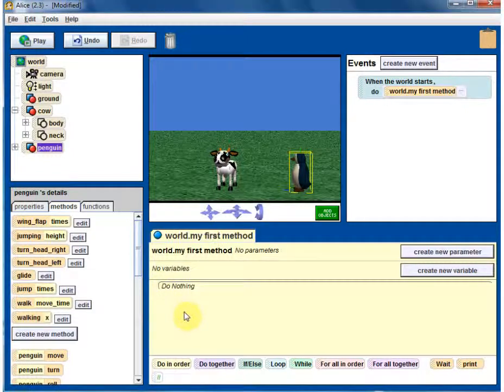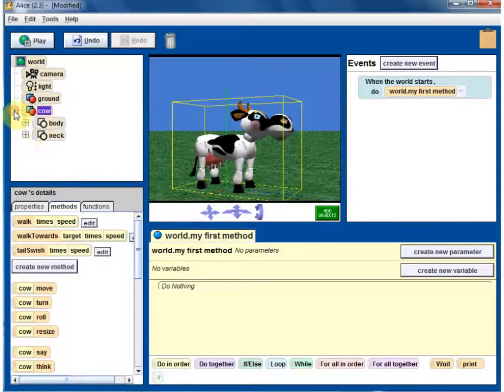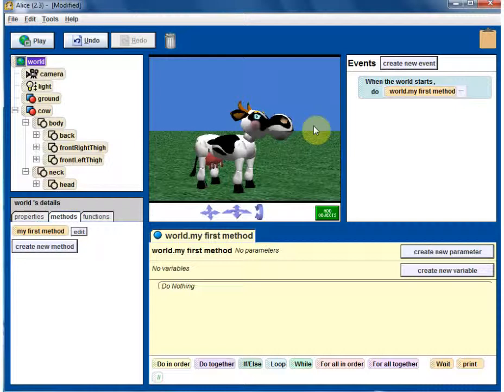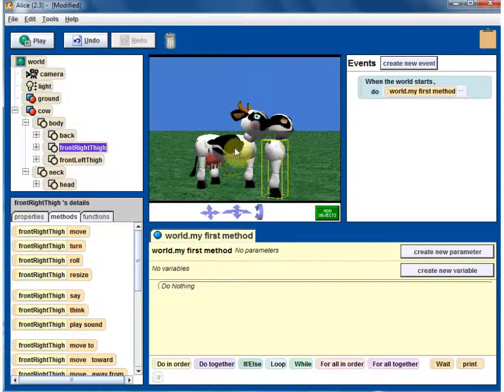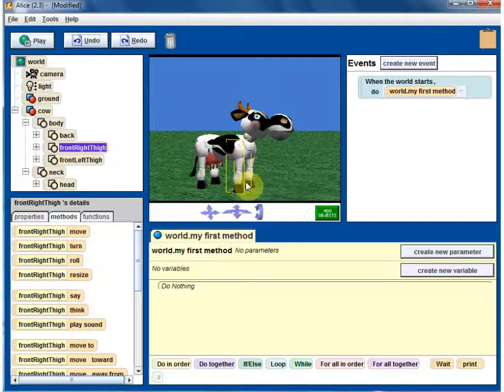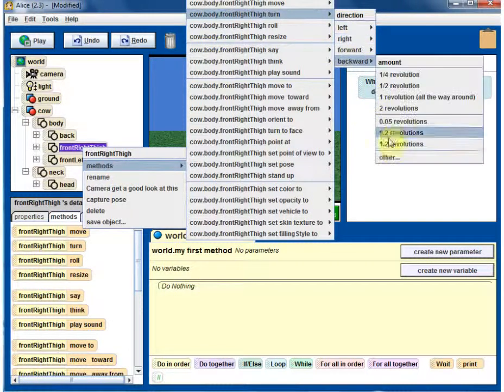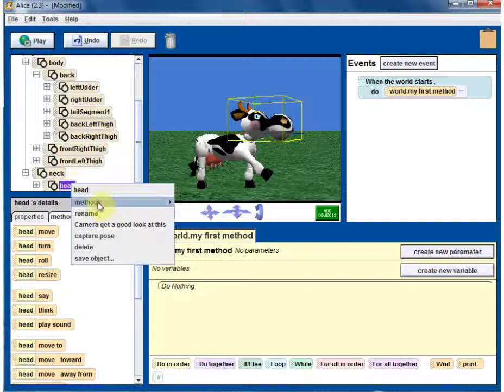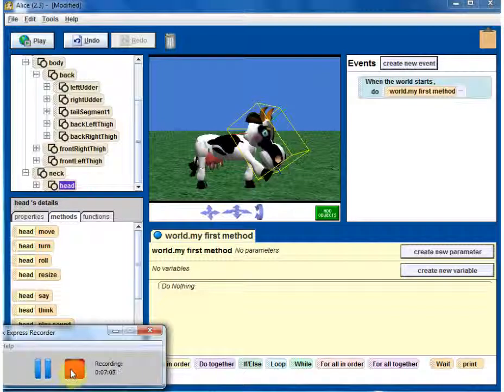Working with parts of Objects in Alice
Similar to various actions with objects in Alice, we can work with parts of Objects too.